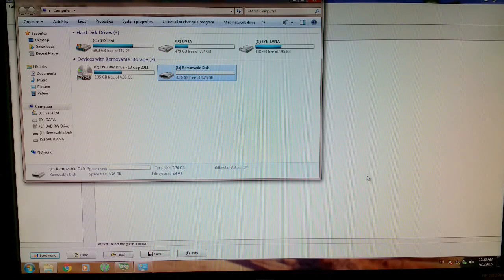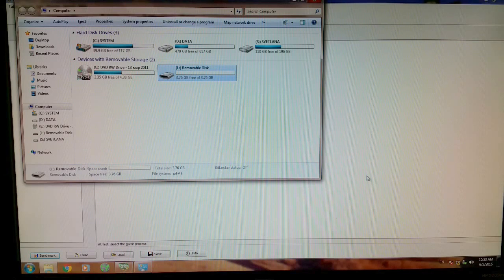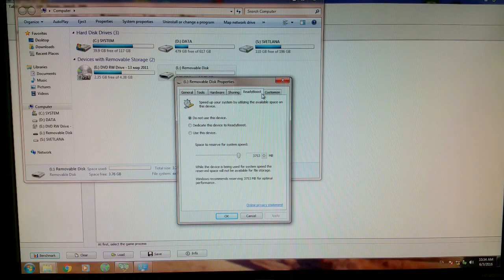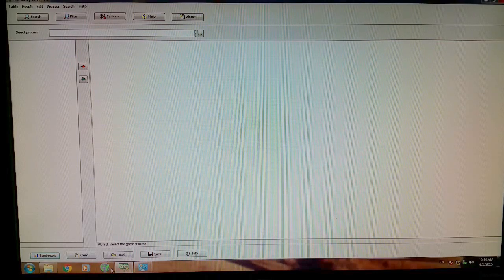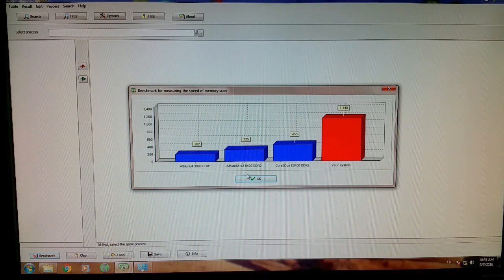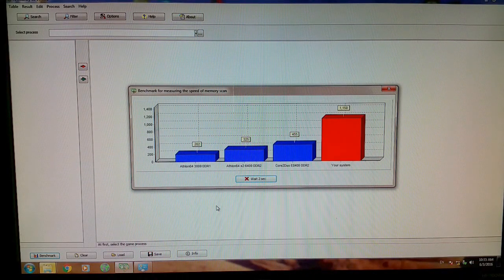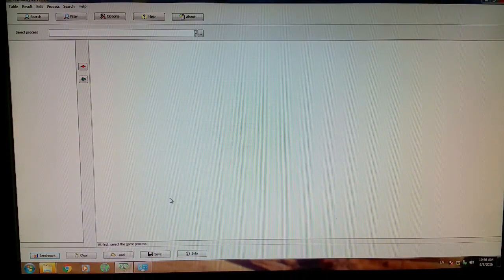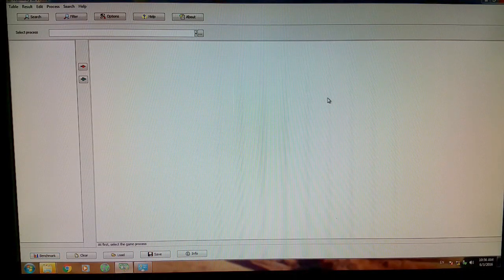ReadyBoost! Cheapest performance update for Windows? Set up and Testing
Testing Windows XP - Windows 10 feature that was called a cheapest way to increase performance of your computer.